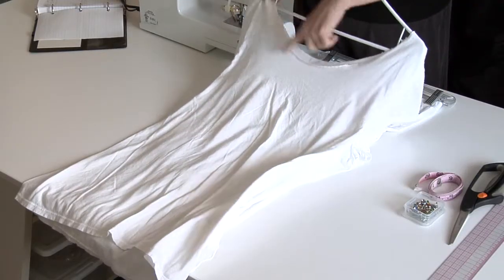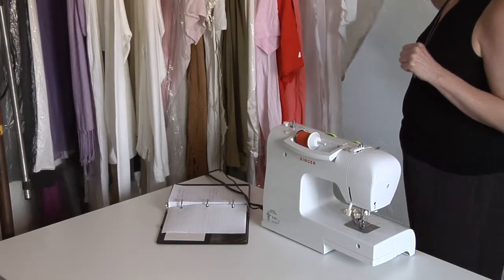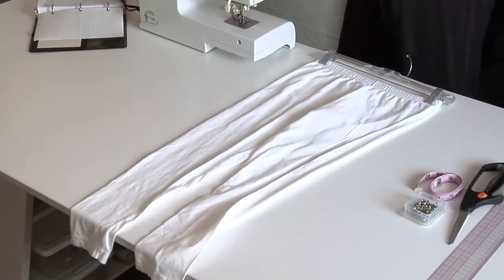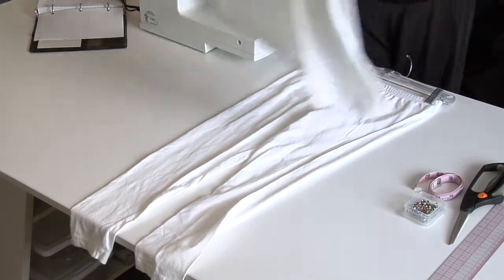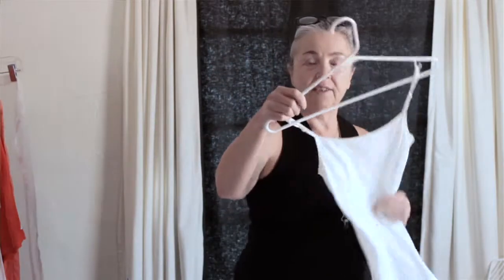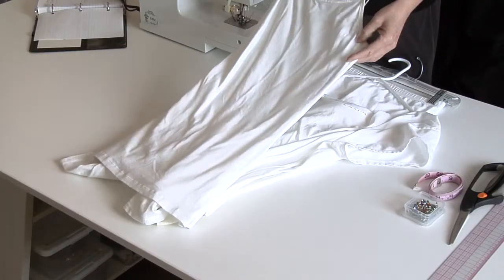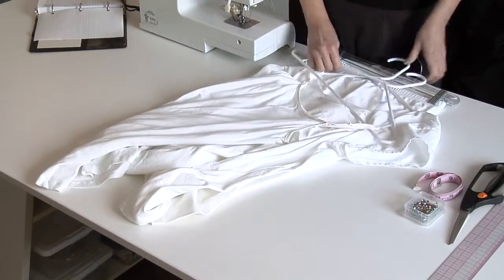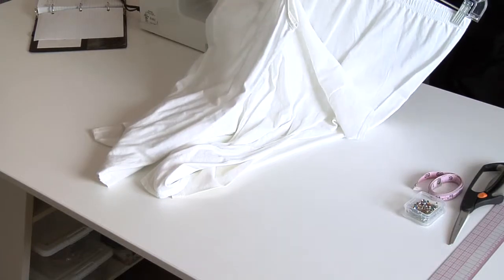Non-Traditional Bridal Wear : Offbeat Bride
Non-traditional bridal wear typically encompasses a few key elements, like items that are simple and a little more down to Earth. Find out about non-traditional bridal wear with help from an award-winning, modern American fashion designer in this free video clip.

Bio: Sandra Garratt is an award-winning, modern American fashion designer. She graduated with outstanding honors in Fashion Design from FIDM in 1975.

Series Description: One of the most important things about a wedding is the fashion style that you choose to embrace. Find out about the fashion stylings of the offbeat bride with help from an award-winning, modern American fashion designer in this free video series.